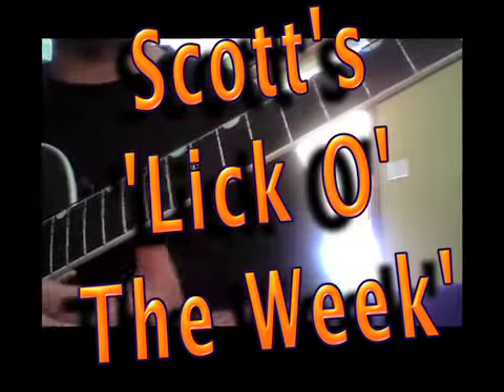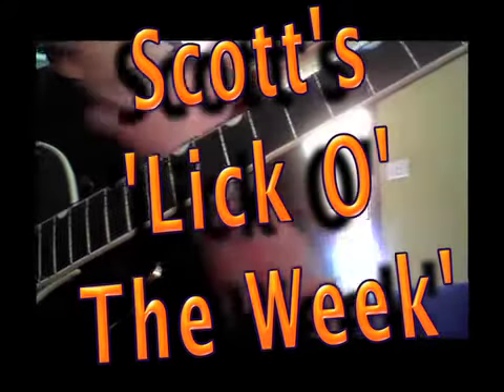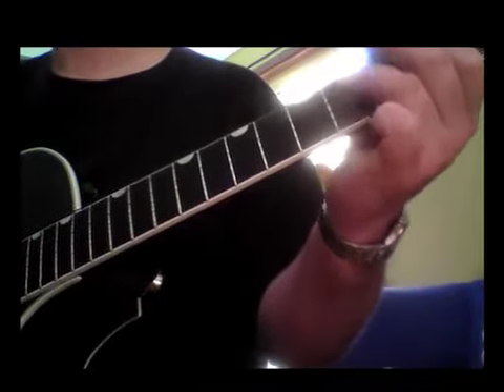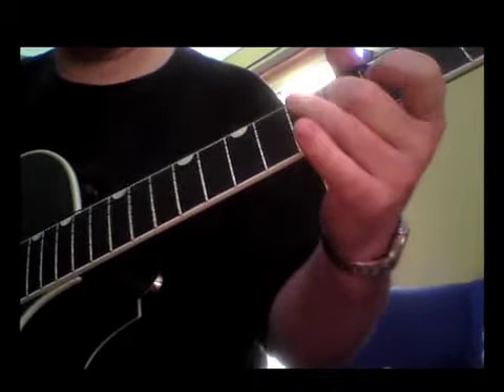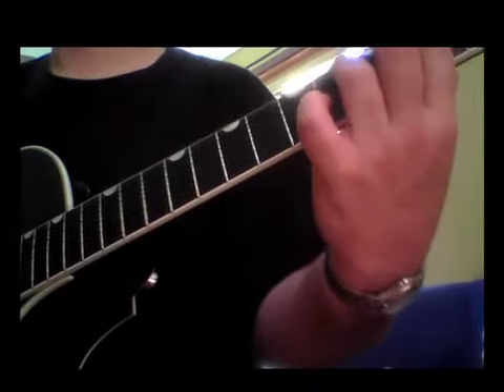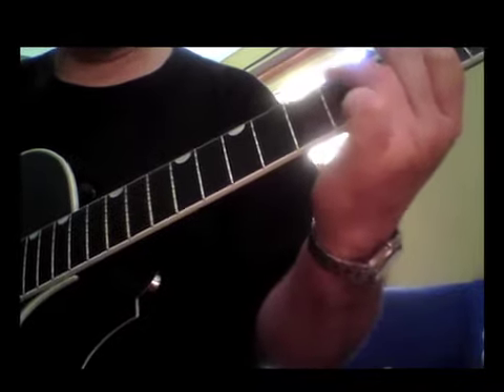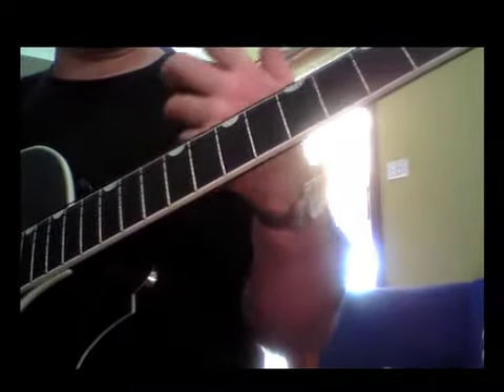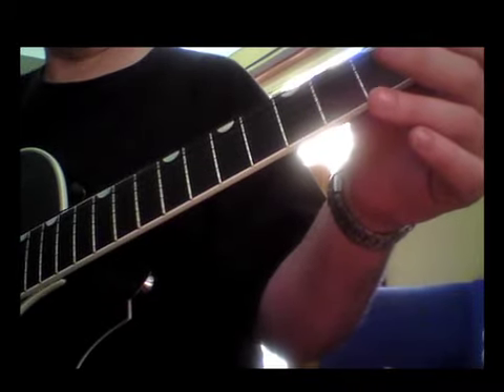Lick of the week Movember 1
This video seemed to be corrupted on here, so I have uploaded it again. I'll be writing some more text detailing the lesson and how to apply the concept at my blog 'Scott's Guitar Space'